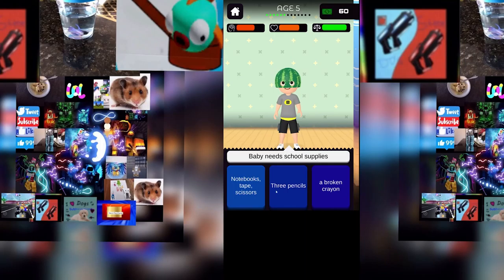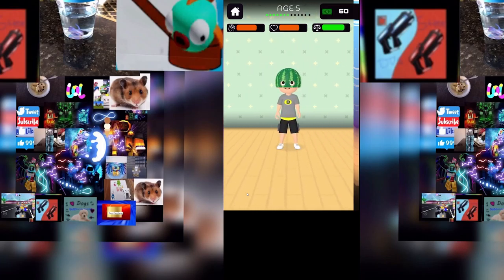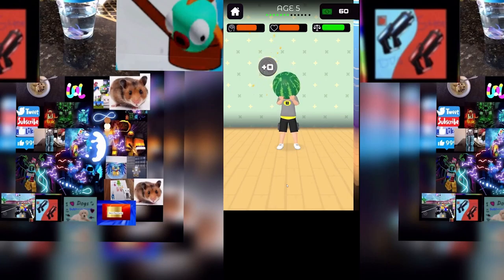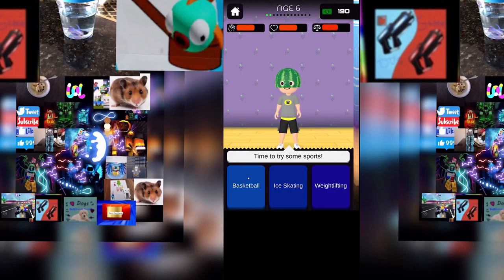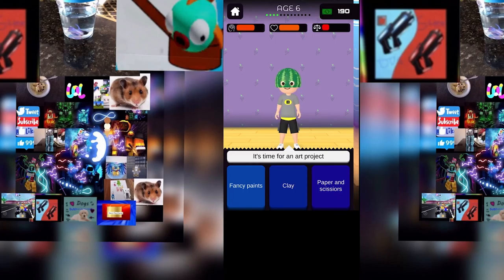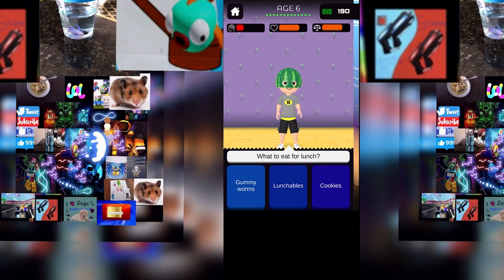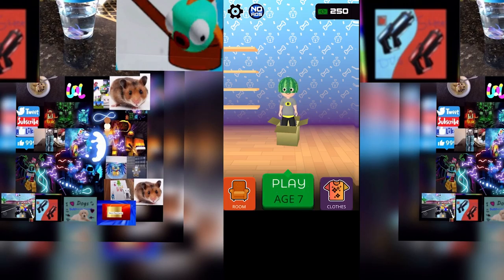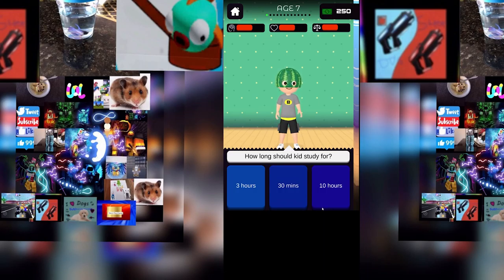I AM THE WORST PARENT | Parenting Chioces (#2)